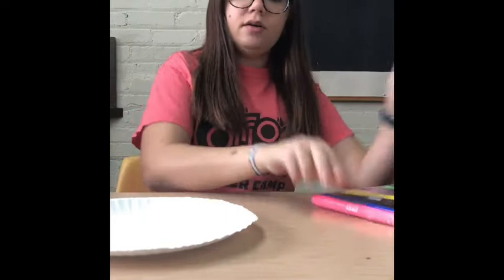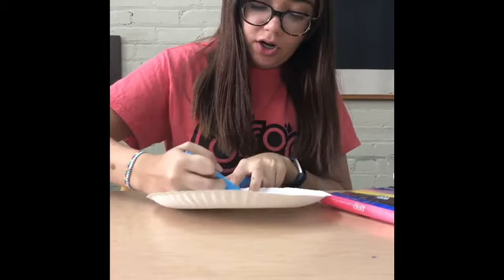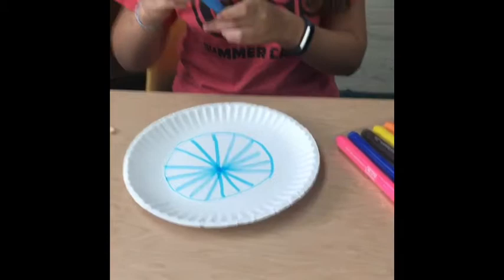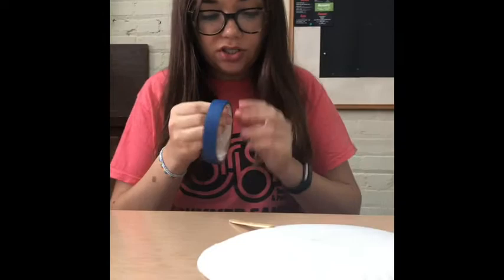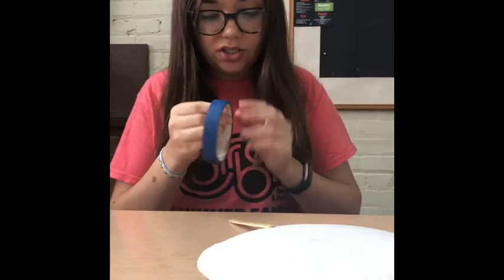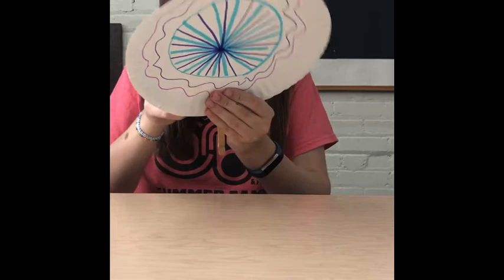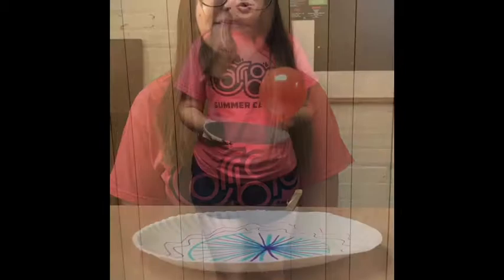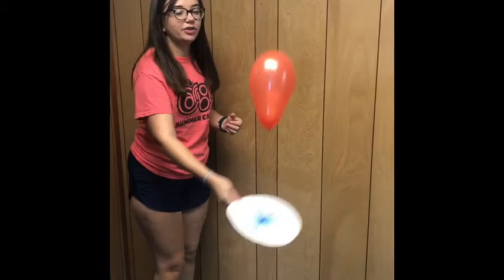Kinderventures Camp Activities - Paper Plate Balloon Tennis Game